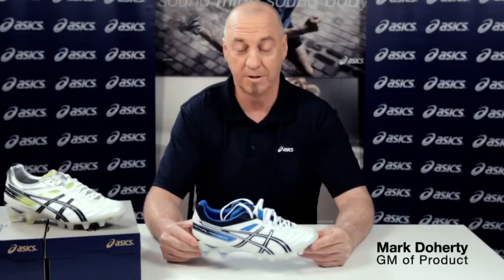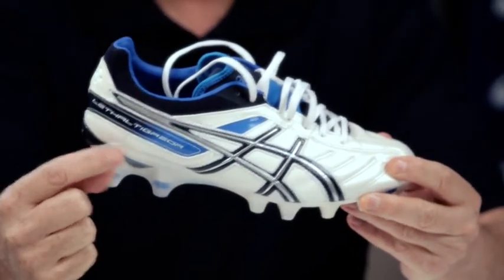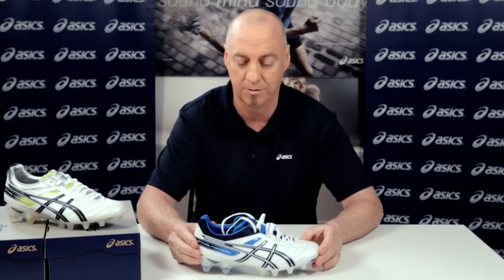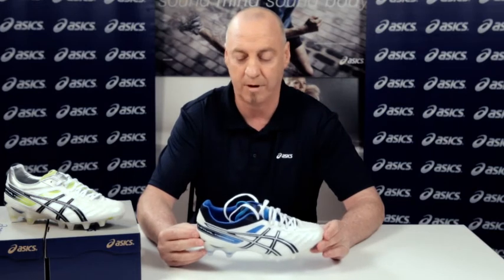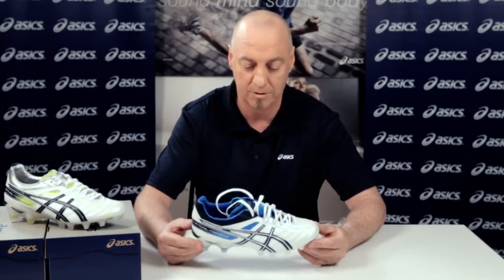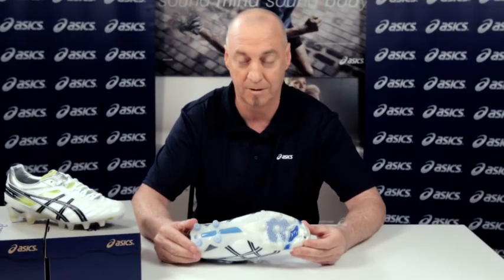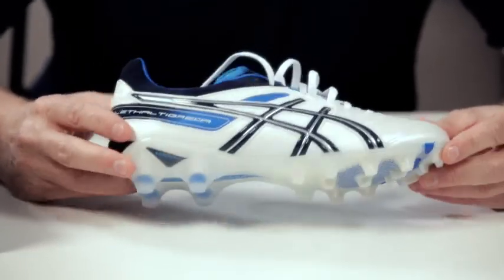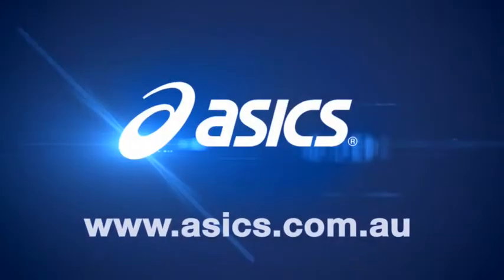Lethal Tigreor 4 IT.mp4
Asics Lethal Tigreor 4 IT Football Boot